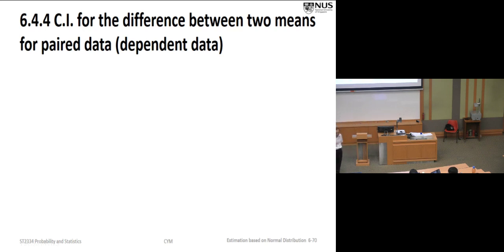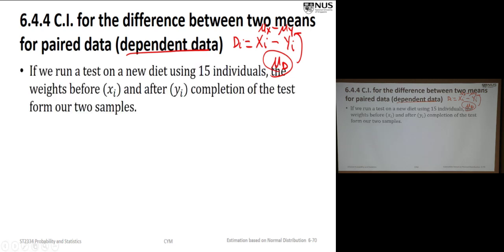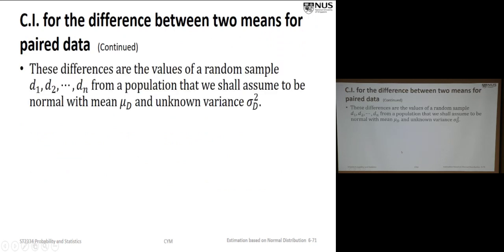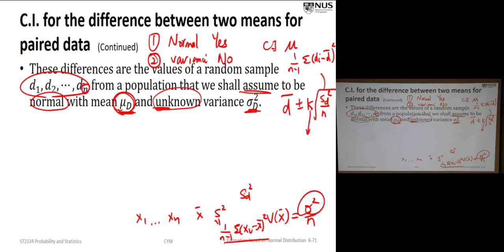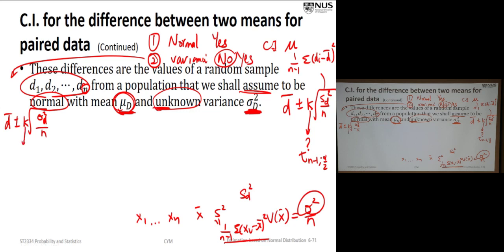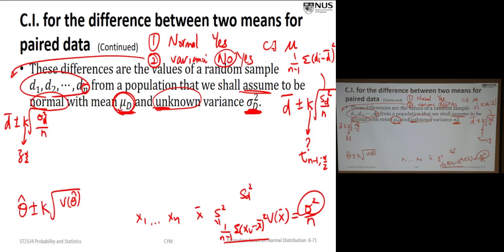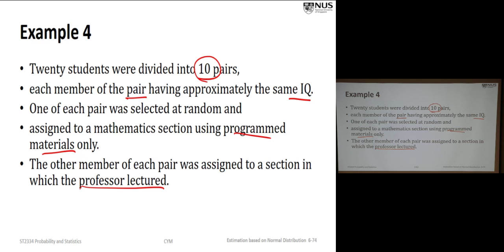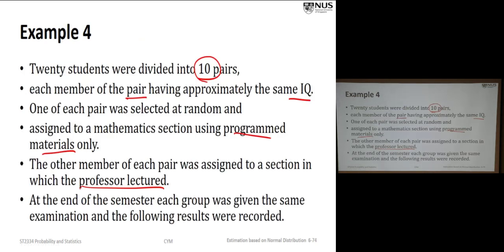Lecture 23 (Week 12) (L2)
Week 12
Tuesday, 05/11/2019, 2pm